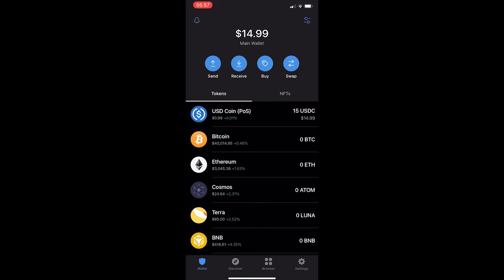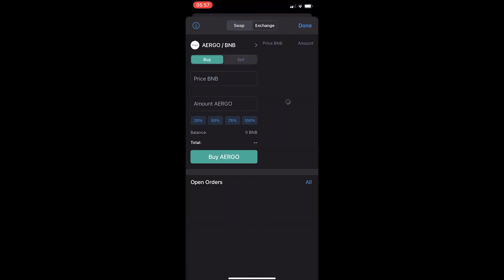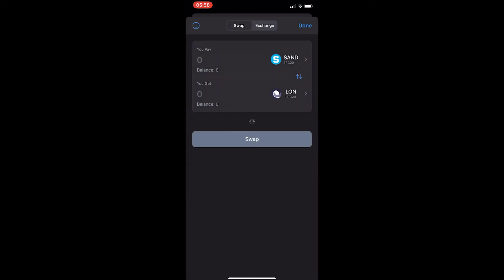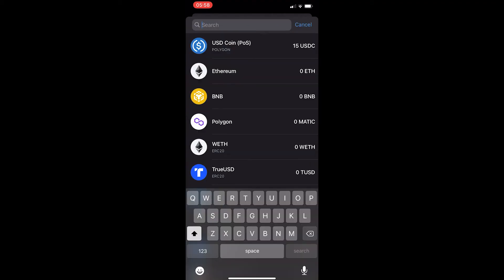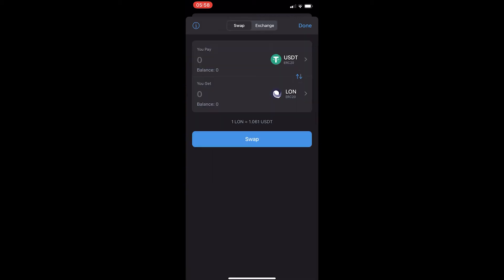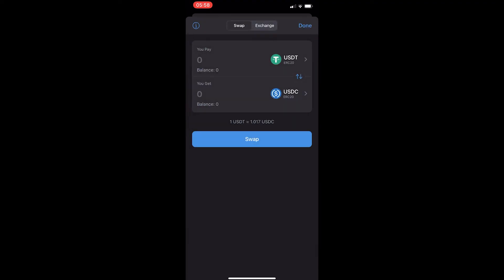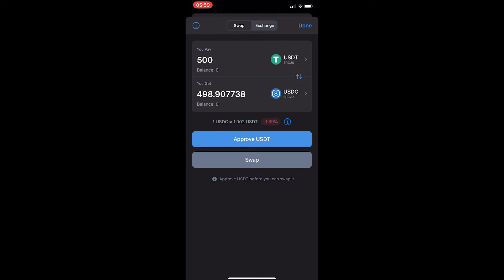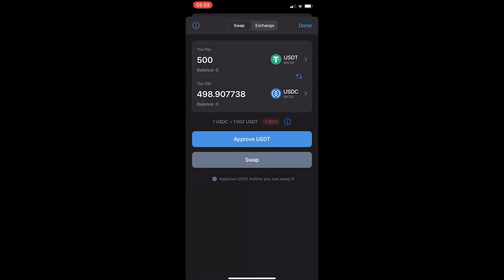How to Convert Tether (USDT) to USDC on Trust Wallet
In this tutorial I will show you How to Convert Tether (USDT) to USDC on Trust Wallet | USDT to USDC